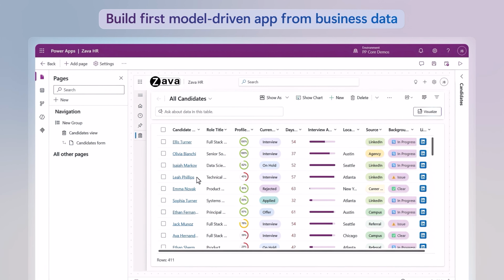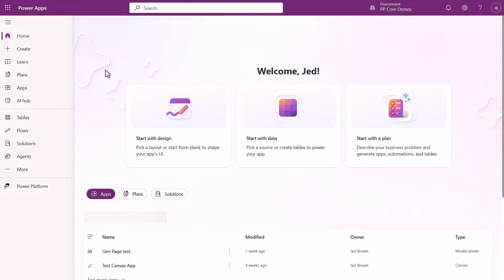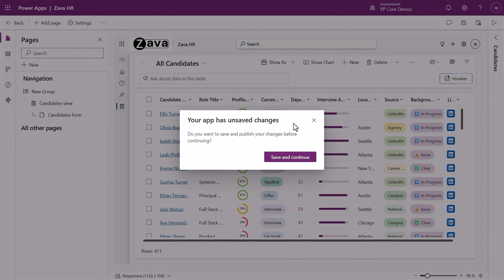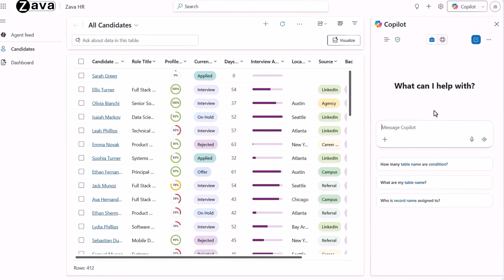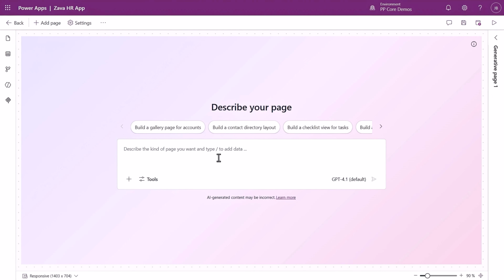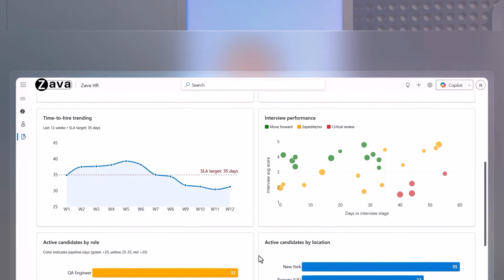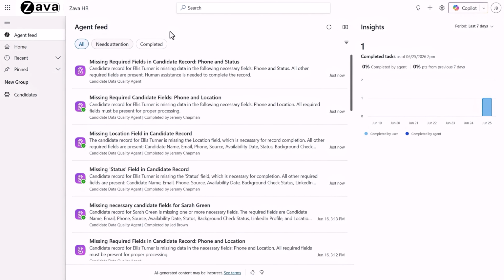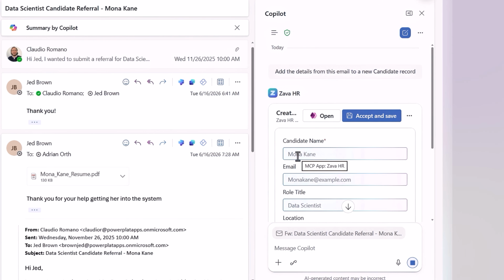Build your first Power App from data in seconds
Build a fully working model-driven app from Dataverse, SharePoint, Excel, or SQL data in under a minute — screens, navigation, forms, and calculated columns included — then modernize it with Copilot chat, AI form fill, generative pages, and a proactive agent feed, all without writing code.

Power Apps inspects your data schema, generates the app structure automatically, and adds the same AI capabilities to apps you've had in production for years — no rewrite required. Jed Brown, Power Platform Group Product Manager, shows how it works.

👥 Who it's for: IT pros and low-code makers, Power Platform admins and developers, and HR, recruiting, and operations teams who want to turn existing business data into modern, AI-powered apps.

⏱️ Chapters:
00:00 Build AI-powered apps with Power Apps, no code
01:07 Generate a model-driven app from existing data
02:26 Enable Copilot chat & Form Fill Assist
03:46 Generative Pages: build screens from a prompt
04:53 Agent Feed surfaces proactive insights & actions
06:16 Add candidates from Outlook with Work IQ
06:46 Start building at make.powerapps.com

Power Apps turns the data your business already runs on into an app people can actually use. In this demo, a Dataverse table of open roles and candidates — the data could just as easily be a SharePoint list, Excel, a SQL database, or an uploaded CSV — becomes a fully working model-driven app in seconds. Power Apps connects directly to the table, inspects the schema, and generates navigation, forms, and calculated columns automatically. Save, publish, and it's a real app on real business data in under a minute.

From there, you modernize it. Enable Microsoft 365 Copilot in model-driven apps and the Form Fill Assist toolbar from app settings, and users can query app data in natural language or drag in a resume to auto-populate every field. (Copilot chat uses a Microsoft 365 Copilot paid license.) With Generative Pages, describe a recruiting operations dashboard — pipeline funnel, stage health, time-to-hire trends — and the app agent reads your data model, picks the right tables and columns, and builds the page, with a code preview so you can review its logic. Add an Agent Feed with agents built in Copilot Studio to proactively flag records that need attention, missing data, and decisions that need a human. And because these apps connect through Work IQ, you can act on the same data from Microsoft 365 apps like Outlook — adding a candidate straight from an emailed resume. Everything shown works the same way on new apps and on model-driven apps you've had in production for years.

► Unfamiliar with Microsoft Mechanics? Microsoft's Official Video Series for IT